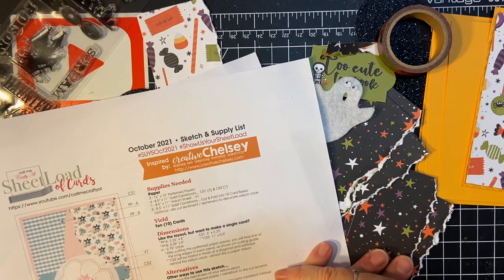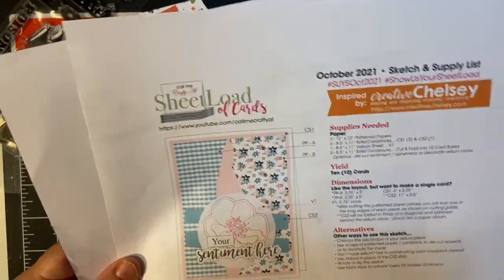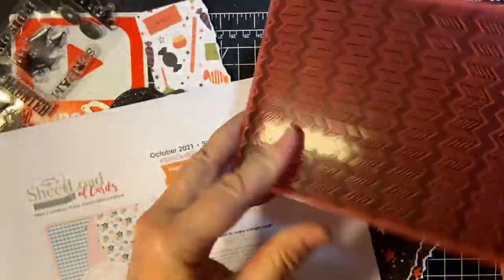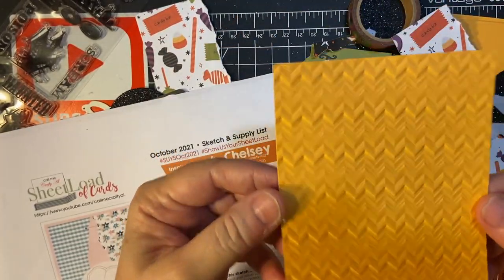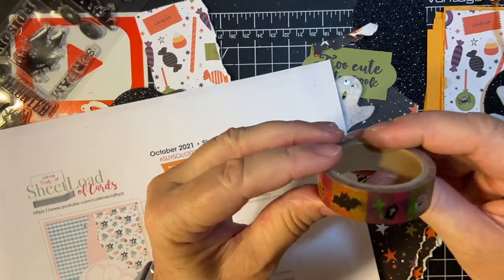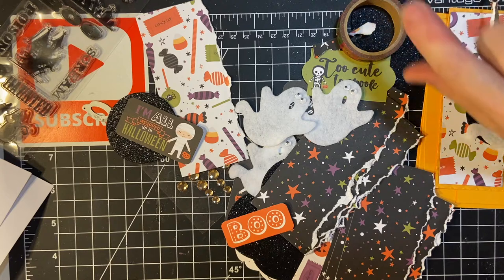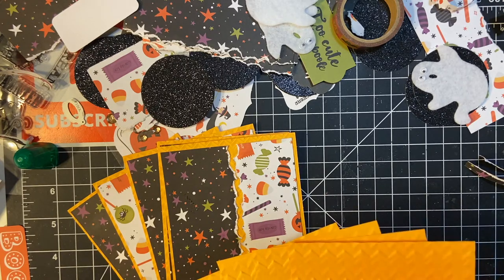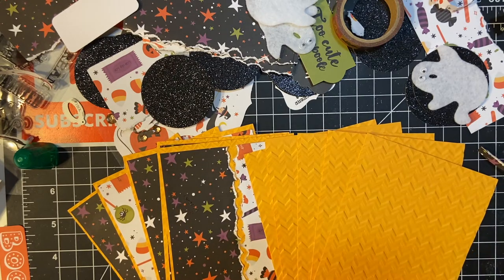Creating Halloween Cards in Ten Minutes! Oct 2021 Sheetload: Assembling Card Fronts pt 1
Creating Cards in Ten Minutes.